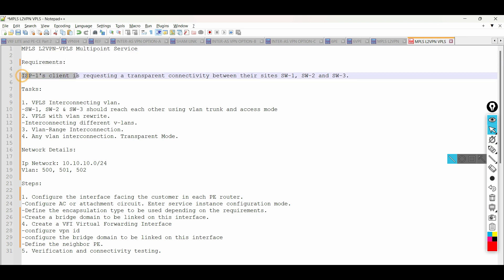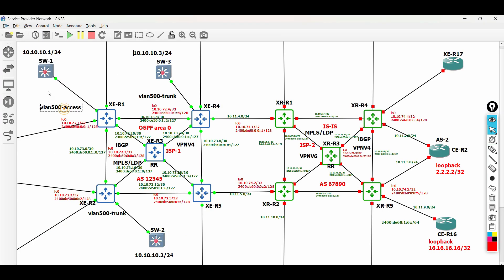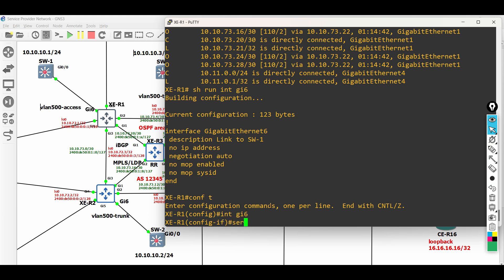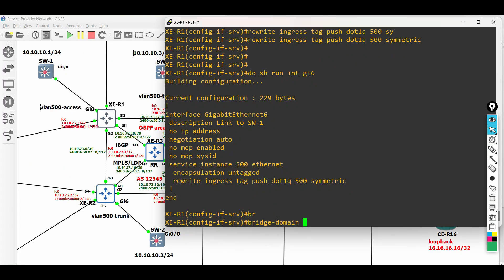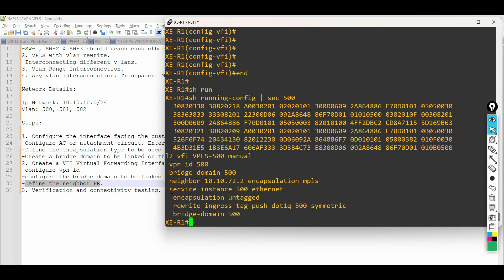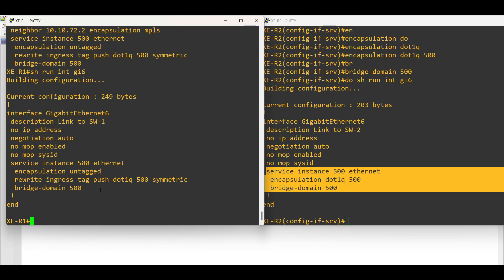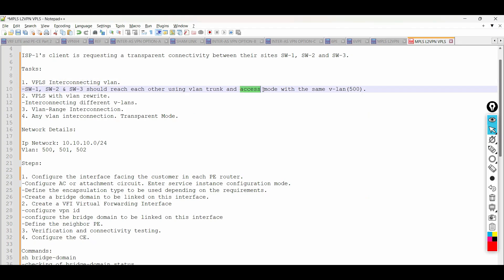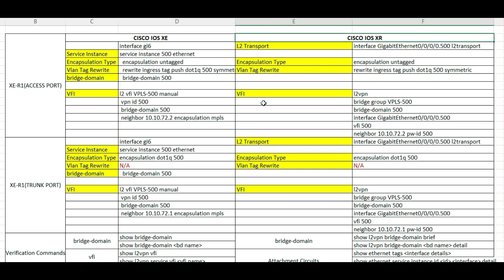19. VPLS L2VPN over MPLS Service Provider Lab (Part -1)-Same VLAN interconnection Cisco XE & XR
This video is only the first part of configuring VPLS in cisco IOS-XE and XR Router series which is very helpful to Service Providers who are offering transparent connectivity to customers requiring reachability to their multiple sites using Access Mode and Trunk Mode.